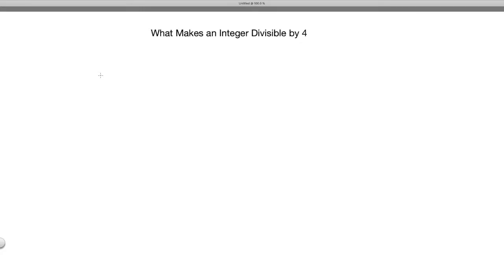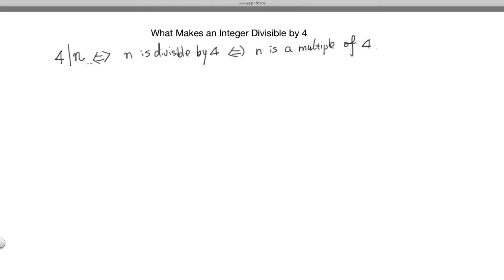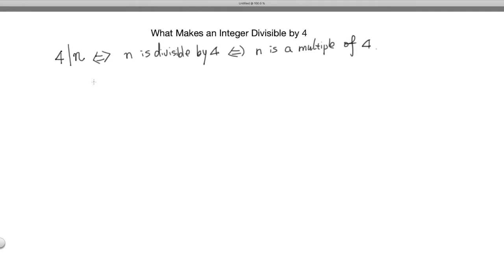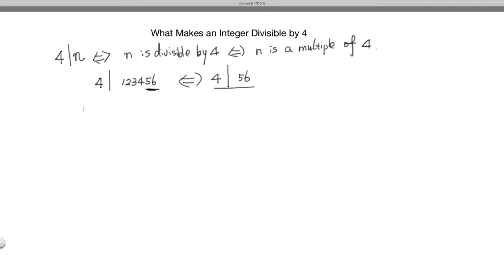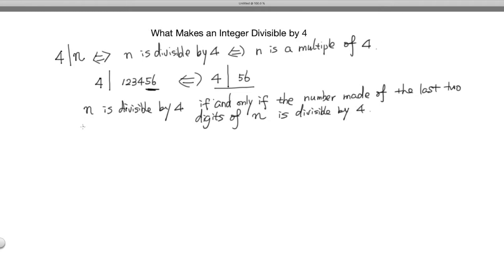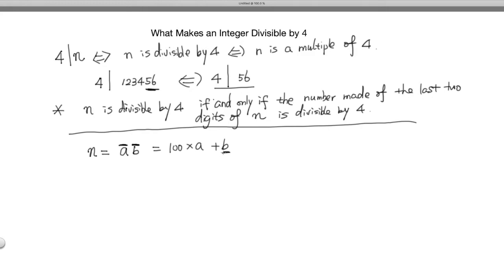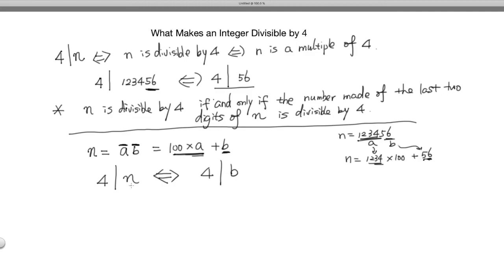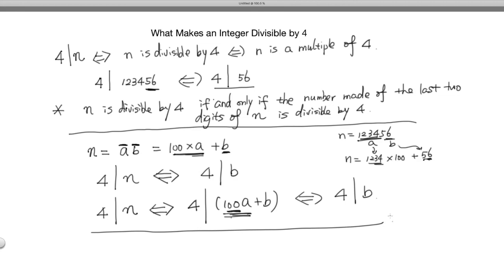Integer divisible by 4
What makes an integer divisible by 4? In this mini lecture, we show why we just need to check the last two digits.